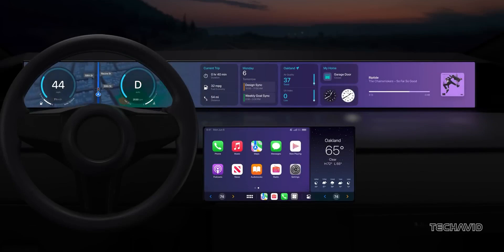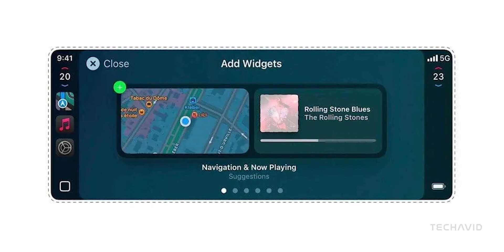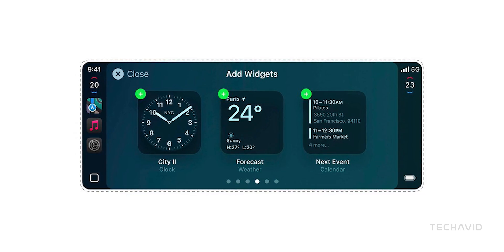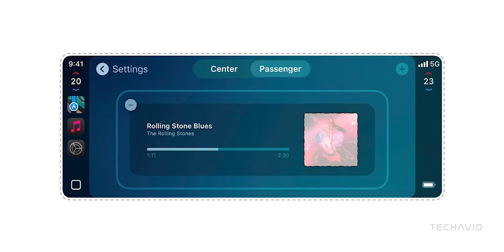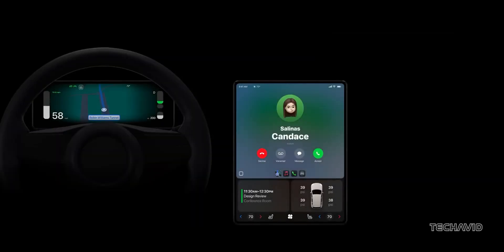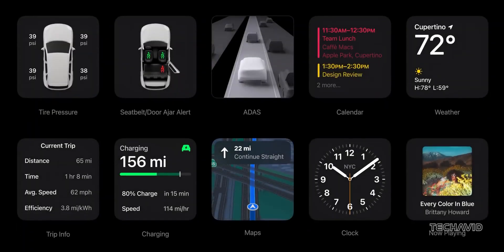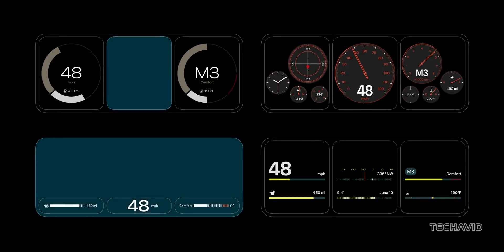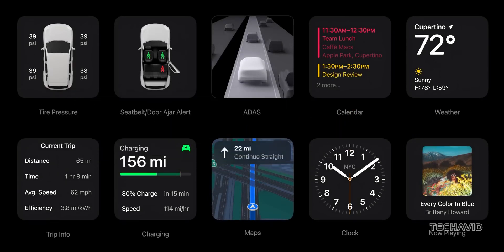Apple CarPlay 2.0 – Brings Widgets, Smarter Controls, & More!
Apple CarPlay 2.0 is bringing a major upgrade to in-car technology with customizable widgets, enhanced dashboard controls, and deeper car integration. Here's everything you need to know about this exciting update!

5 Questions Covered in this video:
    What new features does Apple CarPlay 2.0 introduce?
    How do the new widgets work on CarPlay 2.0?
    Can CarPlay 2.0 control essential car functions?
    Will car manufacturers be able to customize CarPlay’s design?
    What’s Apple’s long-term vision for CarPlay 2.0?